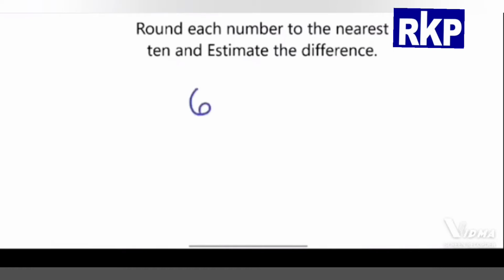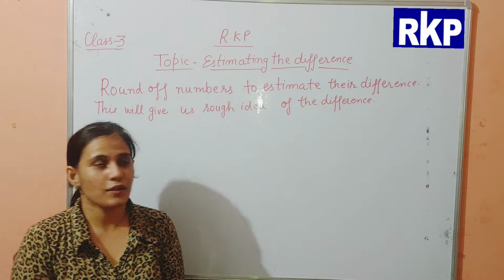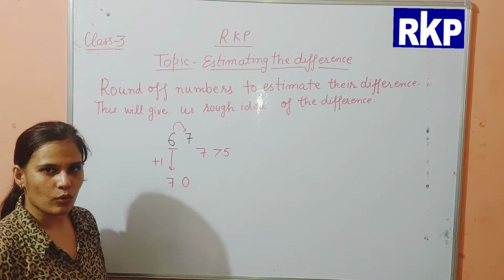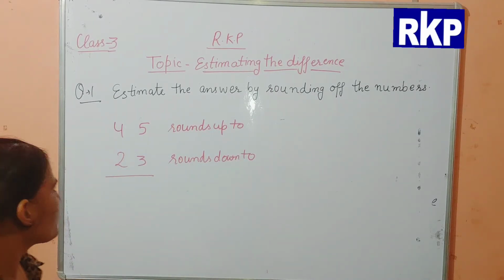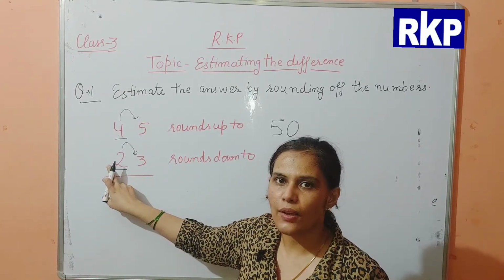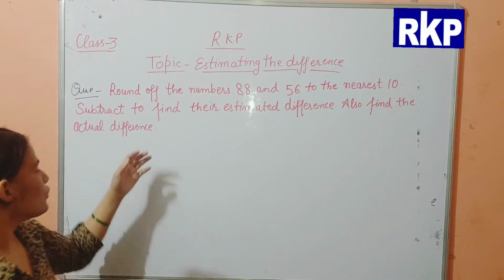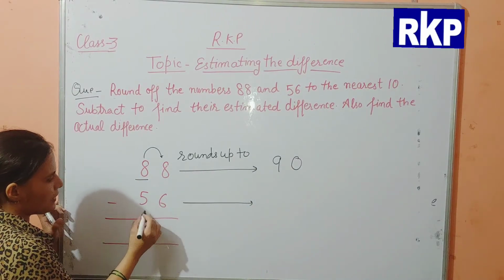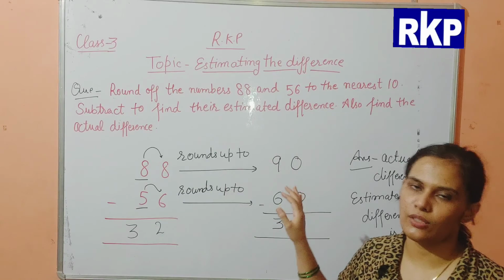Estimating the difference, video-3.5, grade3